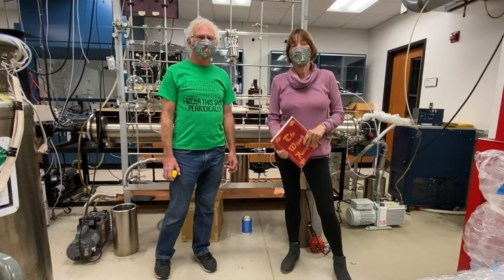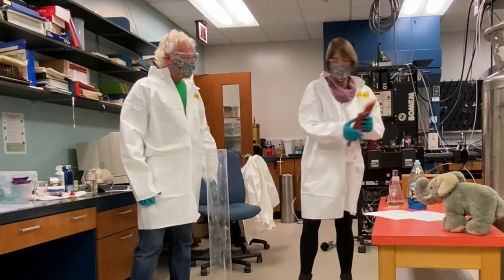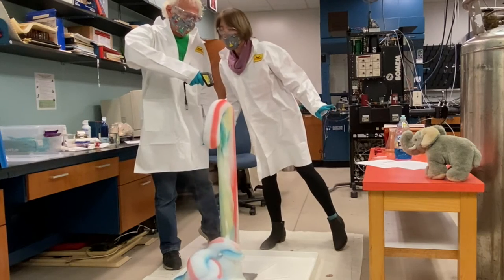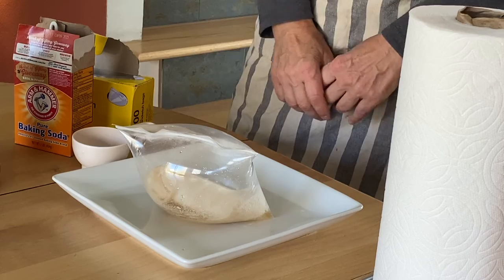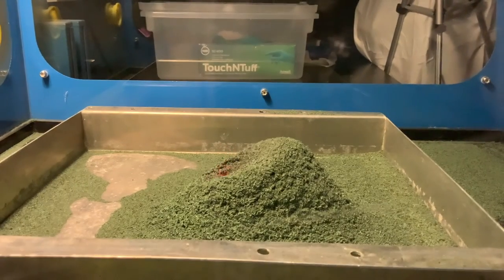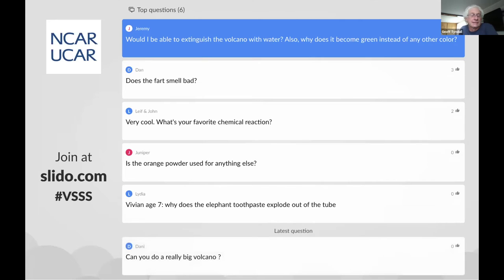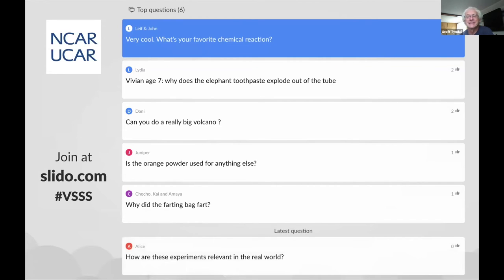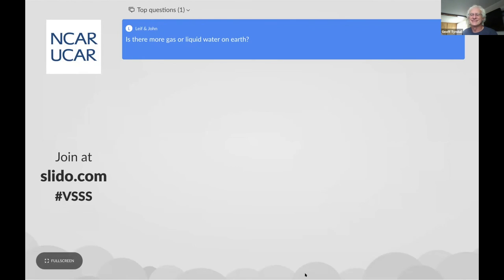Virtual Super Science Saturday 2020: The Wizards Are Hot (or maybe it's just a reaction)